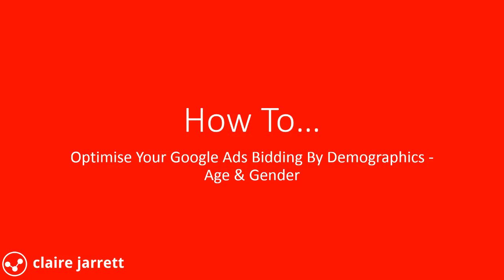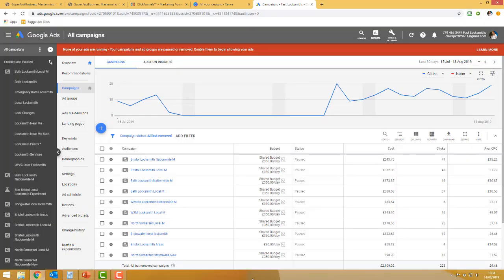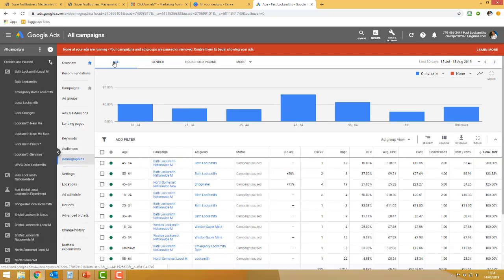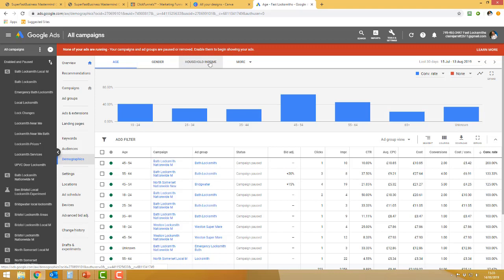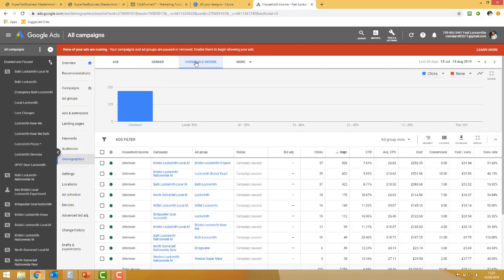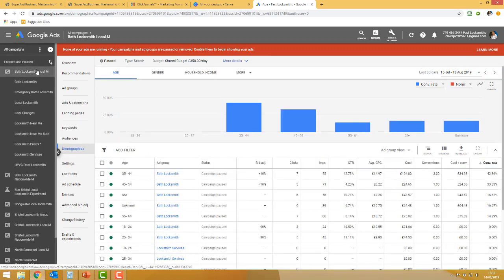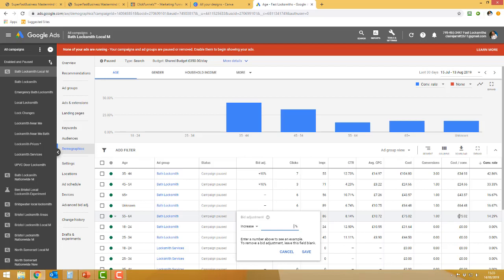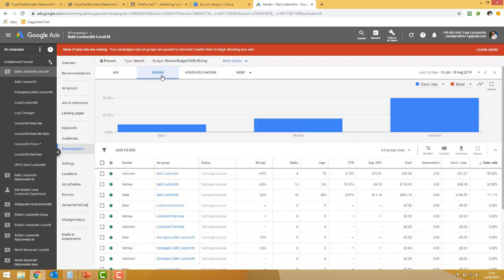How to optimise your Google Ads bidding for age, gender and income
Want to learn how to use demographic bidding in Google Ads, and bidding for age, gender and income? Here's how!
Comments or questions? Leave them below!